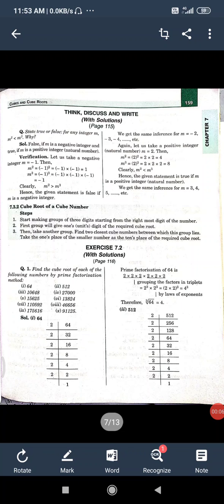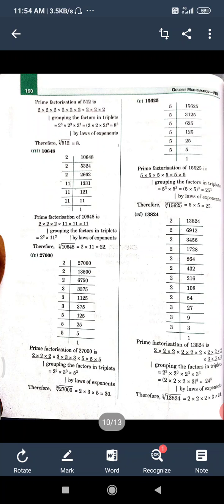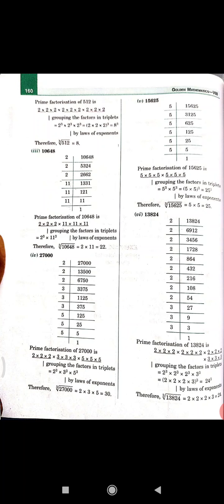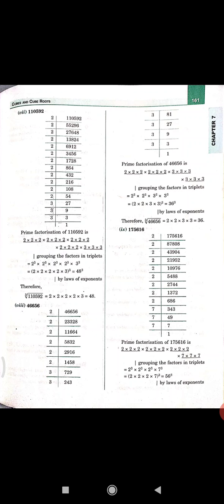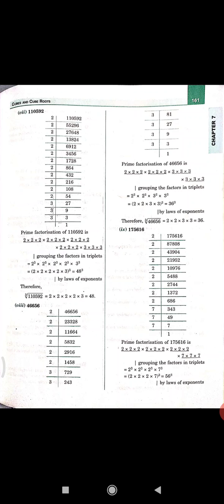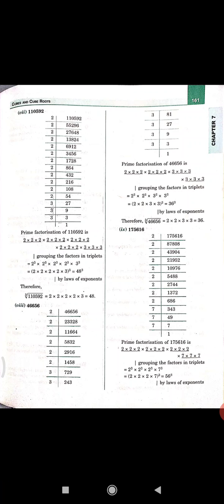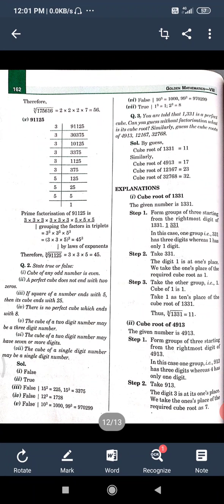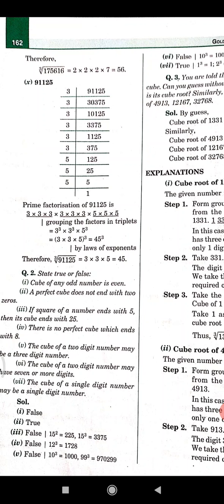Std. 8 maths ex-7. 2 comp